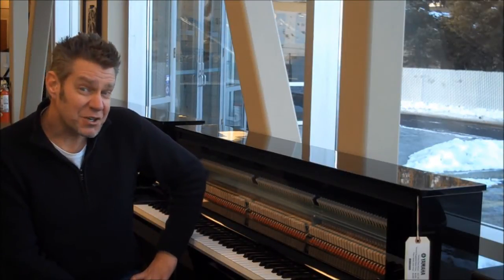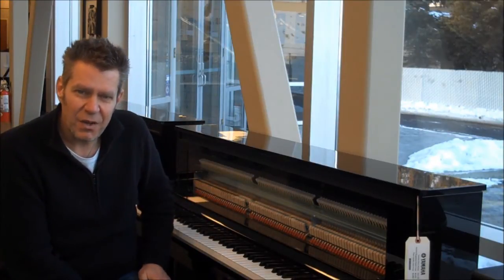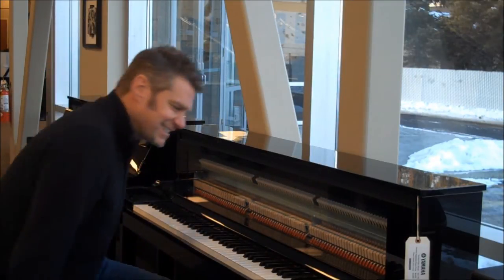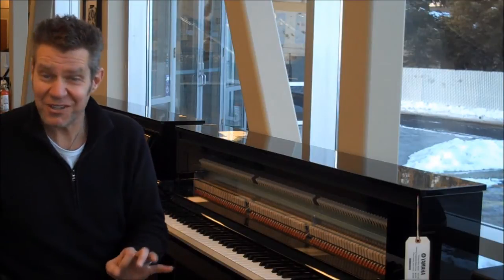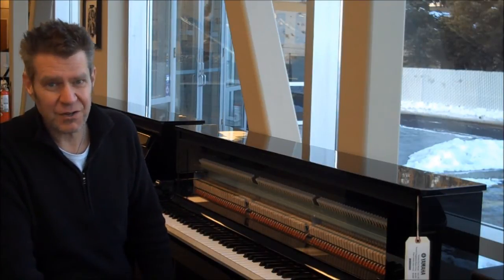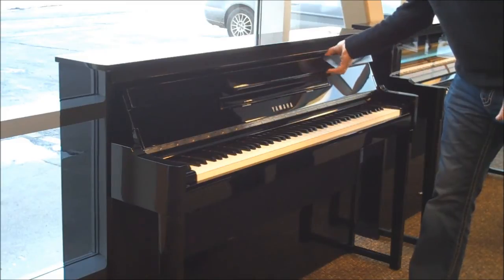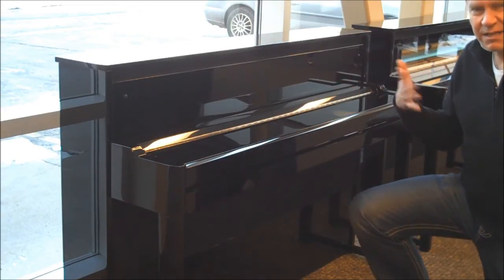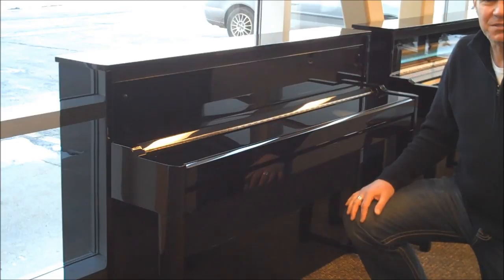Yamaha NU1 Demo Dave